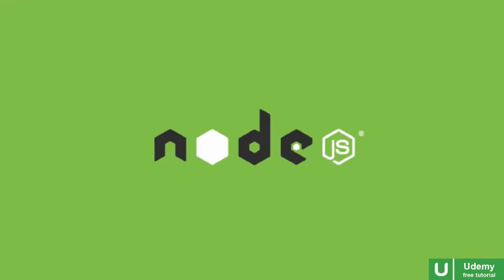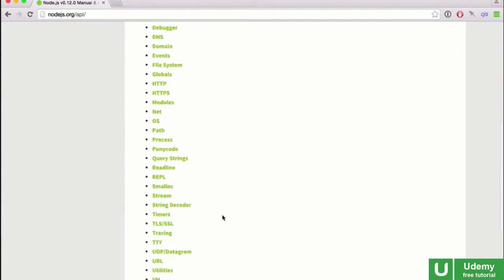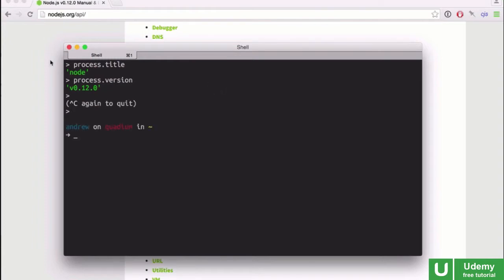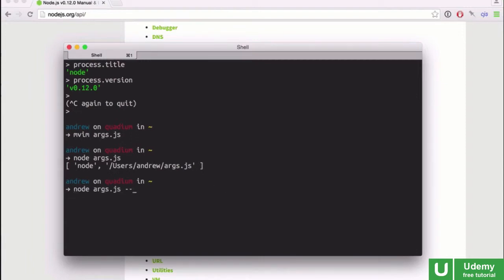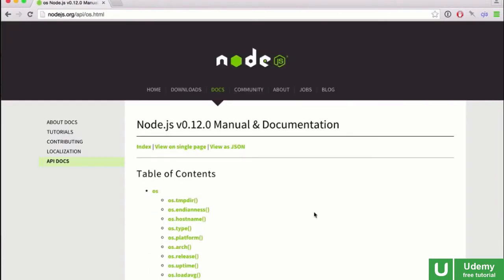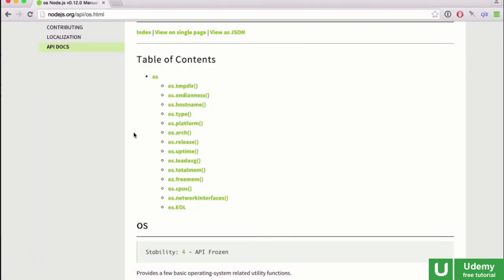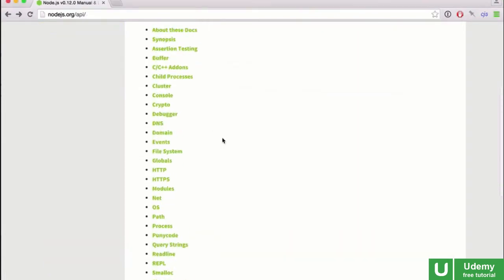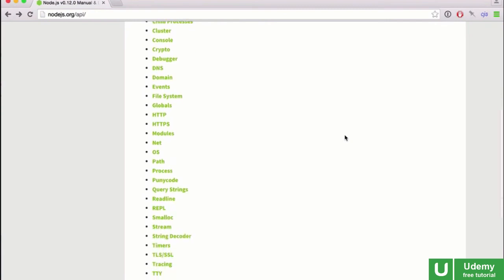NodeJS - Other APIs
Other APIs